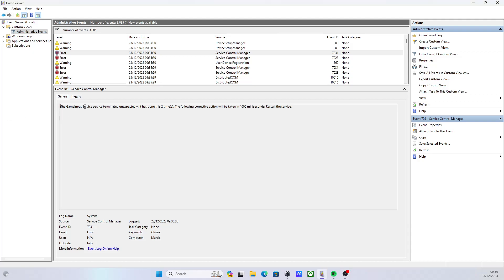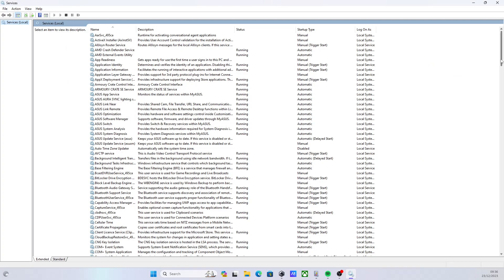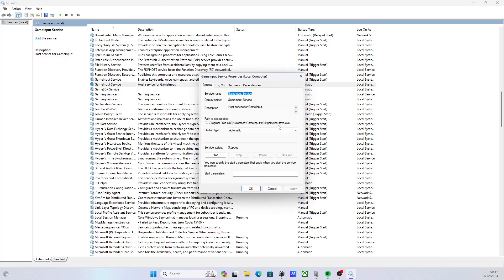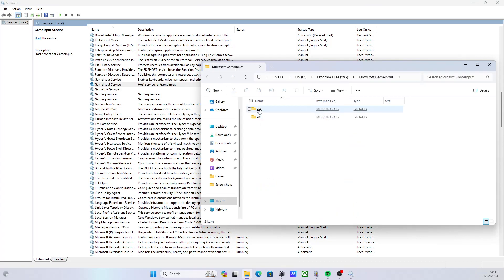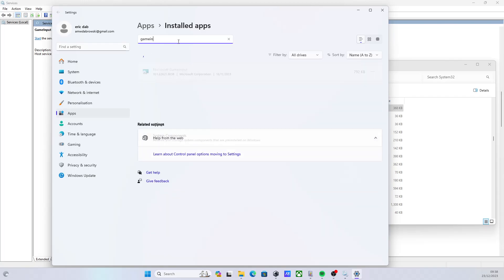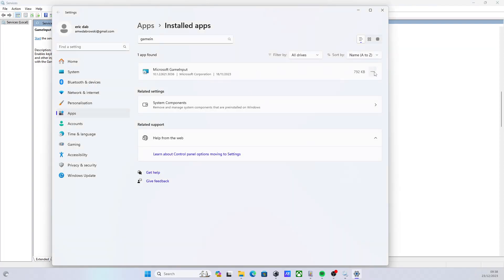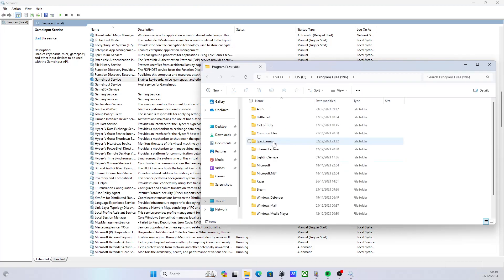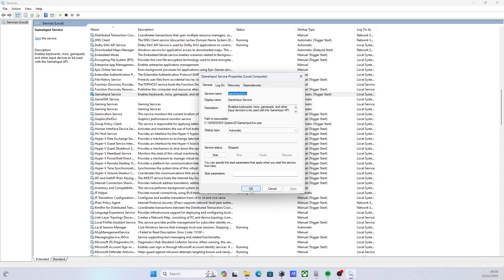How to fix GameInputService errors and Blue Screen of death BSOD windows 10 and windows 11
Here i show you how to fix the GameInputService error that a lot of people are getting, this is causing Blue screen's for PC handheld users.